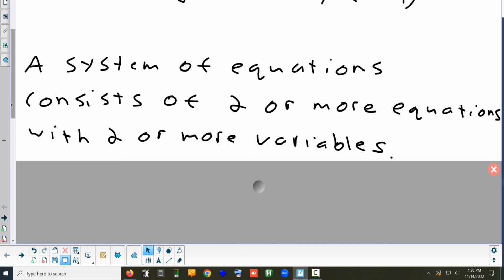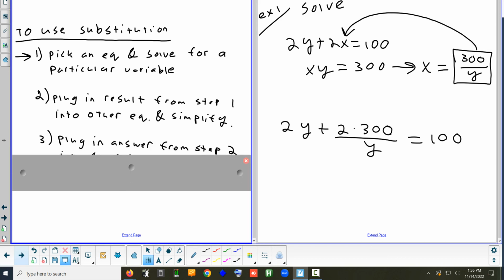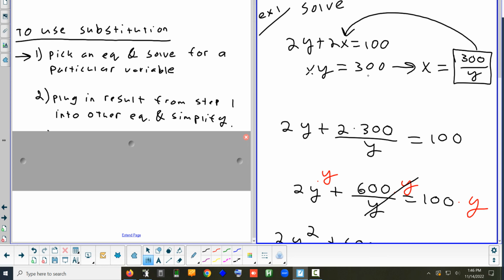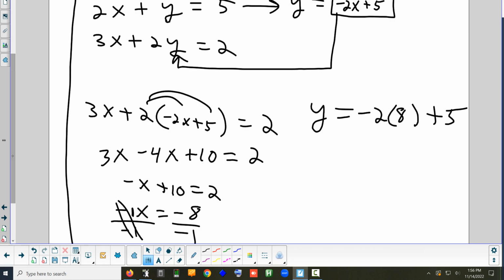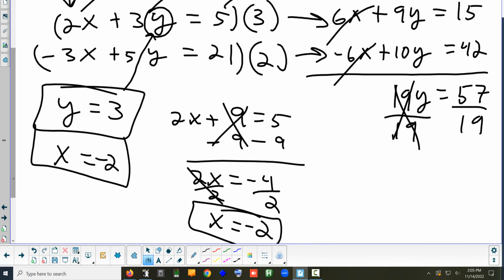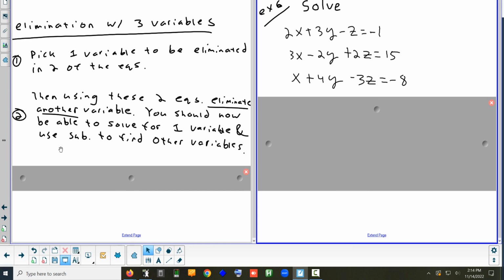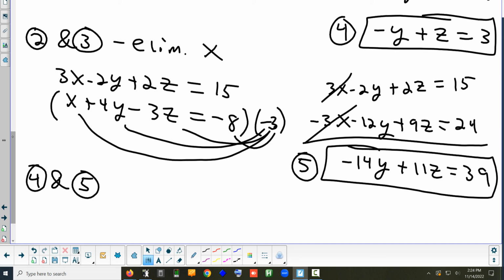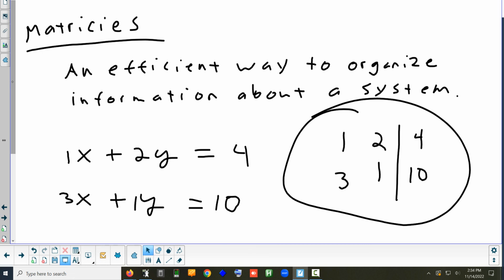10.1 Solving Systems 11-14-22